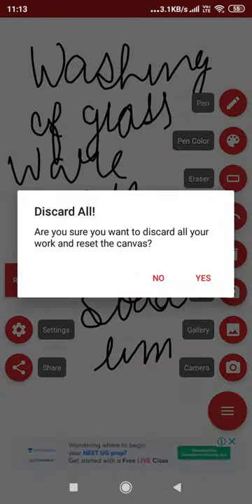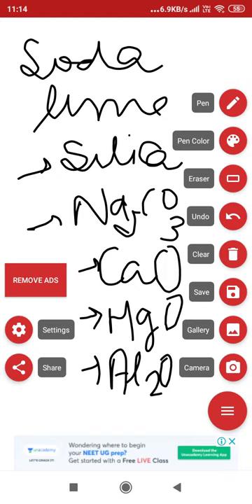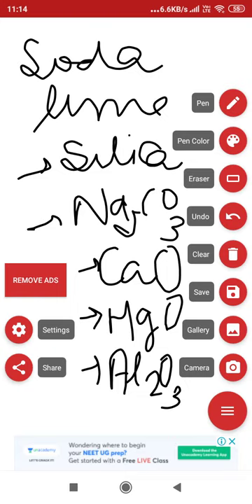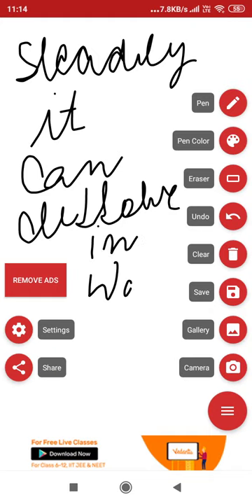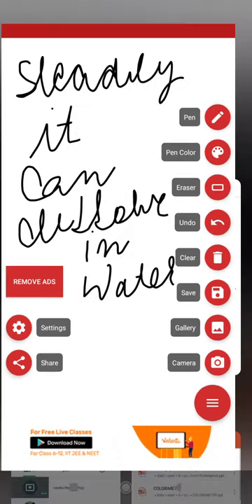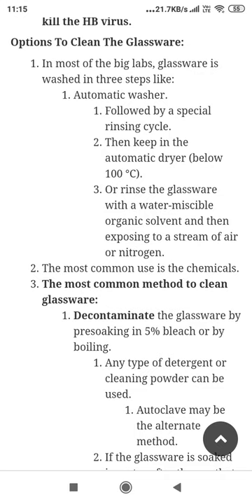MLS 1st sem Genral microbiology lecture 6th cleaning of glassware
Navita salaria Aman bhalla college